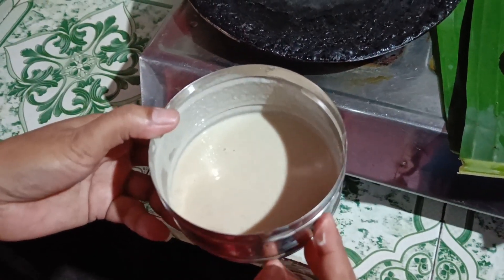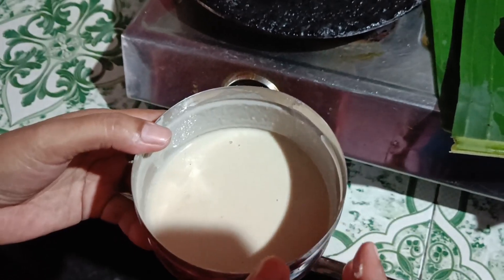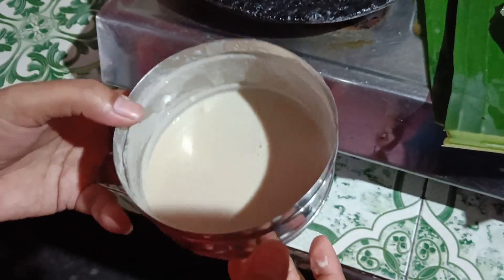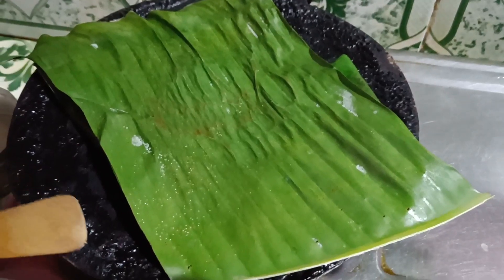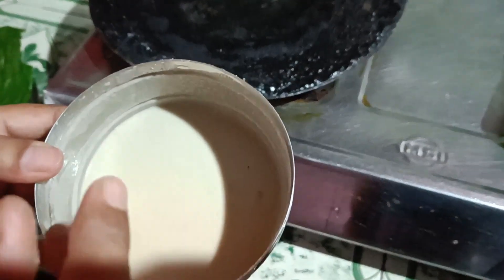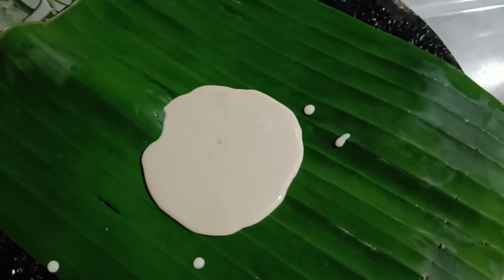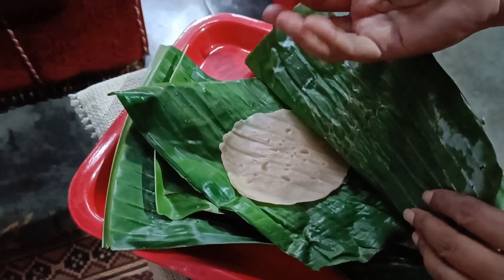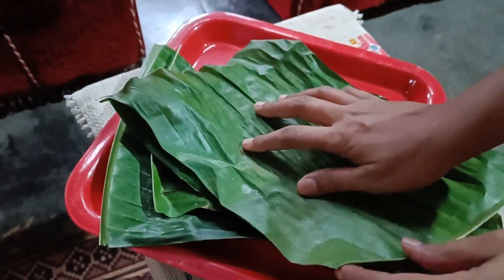ঘুল ঘুলিয়া পাত পিঠা বনোৱা পদ্ধতি